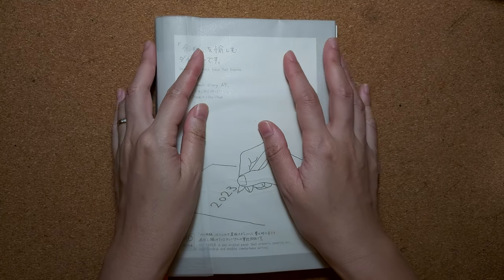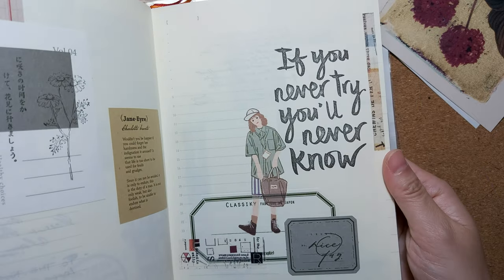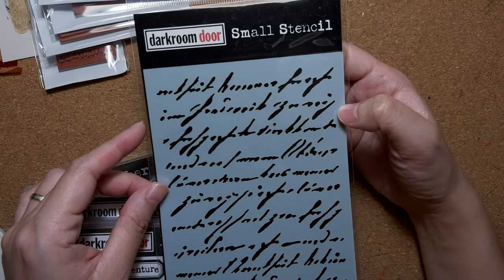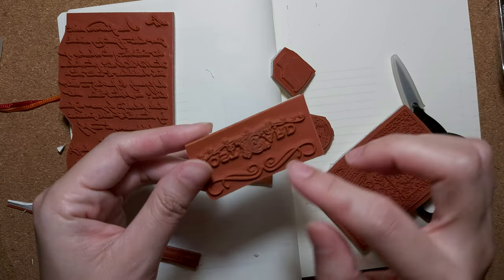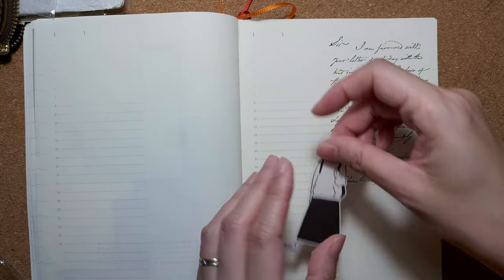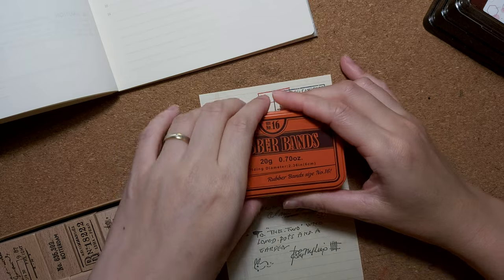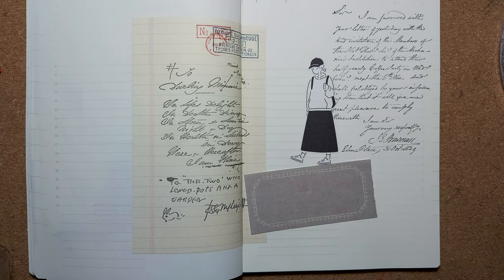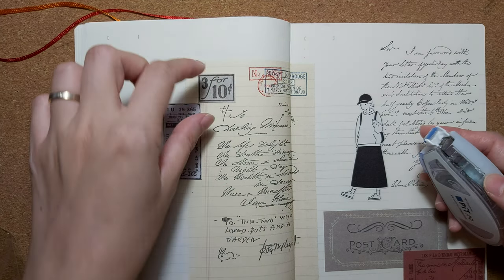Journal With Me | Hobonichi A5 1Day1Page Diary | New Darkroom Door Stamps